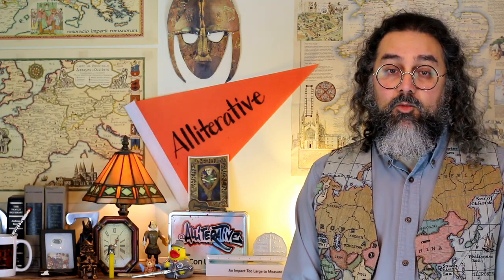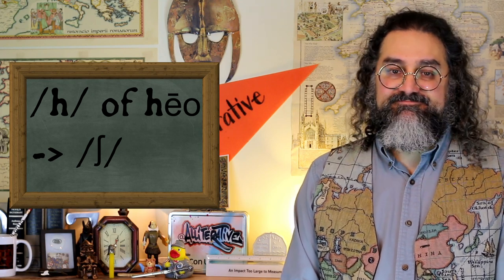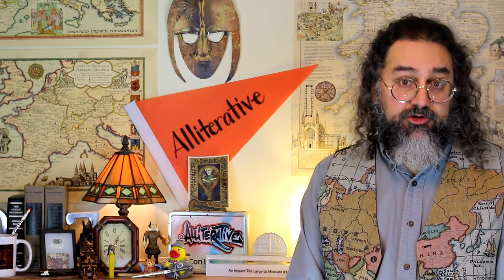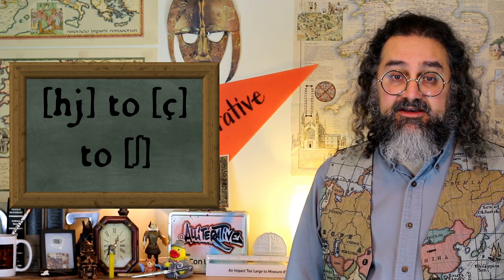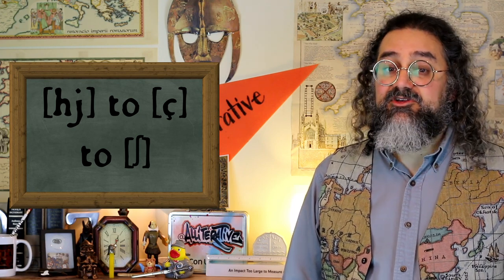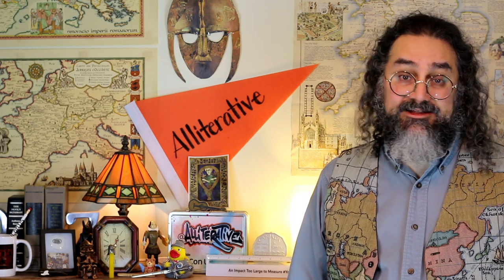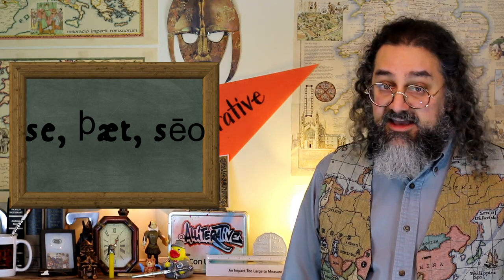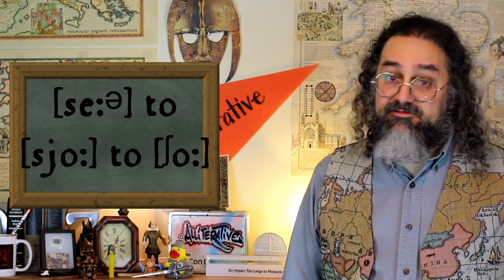Where did "She" come from? (Endnote for Nation)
Some theories about the mysterious etymology of the pronoun "she" in English, to add to the information in our video "Nation"

Transcript:
Welcome to the Endnotes, where I put all the fun facts I can’t fit into the main videos! Today, some extra bits of information from my video about Nation — and if you haven’t seen that yet, click on the card.
In that video I mentioned the mysterious origins of the English pronoun she. Here’s a fuller description of the various theories of where she came from. One is that a sound change happened that turned the /h/ of hēo into /ʃ/. As this theory goes, sometime in the transition from Old English to Middle English, the diphthong altered with the first part of the sound becoming shorter, so from [he:ə] to [hjo:], then the [hj] moved forwards in the mouth towards the palate becoming [ç] as in the way Modern English huge is sometimes pronounced, and finally the [ç] becomes [ʃ]. Although we don’t normally formulate sound change rules that are applicable to only one word, there is the evidence of a few placenames that have undergone a similar shift, such as the Old Norse name Hjaltland becoming Shetland, and though this theory doesn’t explain the vowel shifting from /o:/ to /e:/ (which would later become Modern English /i:/), we could imagine the change happening by analogy with the pronoun he. Another suggestion is that she didn’t come from Old English hē at all, but instead from sē, the feminine form of the Old English demonstrative se, þæt, sēo meaning “that”, also the source of Modern English that and the, the idea being similar to the first theory, with [se:ə becoming [sjo:], and then the short jump from that to [ʃo:], though that still leaves the problem of the vowel. But another interesting proposal rests on the fact that Old English ē [e:ə changed to become close to [e:] in Late Old English and Early Middle English, thus making hēo “she” sound virtually the same as hēo “he”, and in order to disambiguate these and not have the hes and the shes mixed up they started to use sē for “she” instead (which remember would have had the same vowel sound as hē, so [se:]), but then that leaves the problem of why [s] became [ʃ] since we can no longer count on that [j] or [ç] sound coming between them to pull it towards the palate as we did in the first theory.
As always, you can hear even more etymology and history, as well as interviews with a wide range of fascinating people, on the Endless Knot Podcast, available on all the major podcast platforms as well as our other YouTube channel.